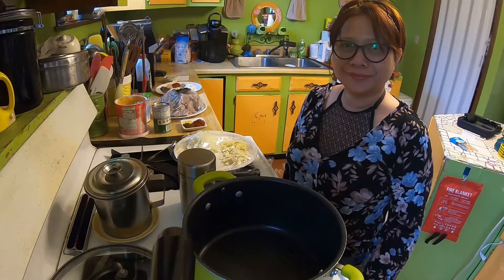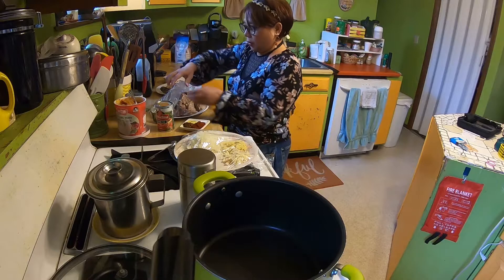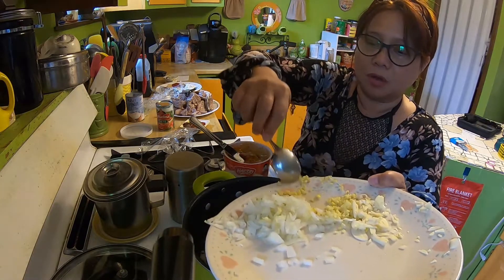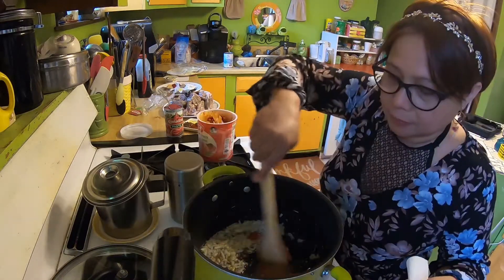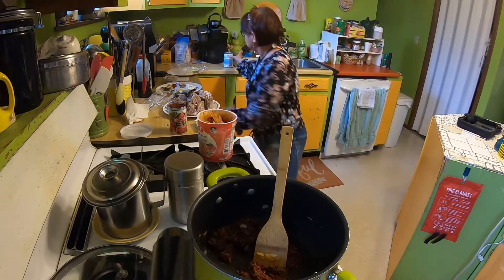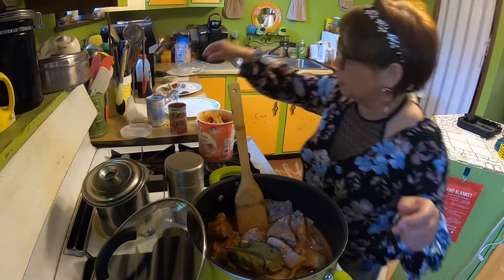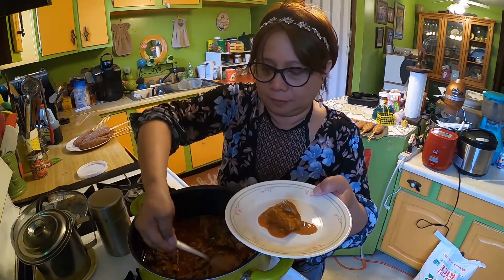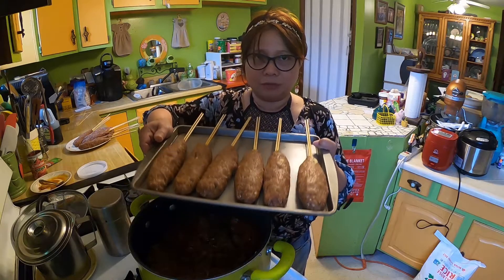Beef Curry Gulai daging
beef
2 tsp Garam masala
1 can coconut milk
1 can water
2 tsp tomato pate
2 tsp curry paste
salt and pepper
1tsp veg seasoning